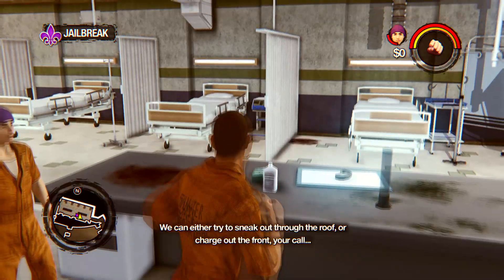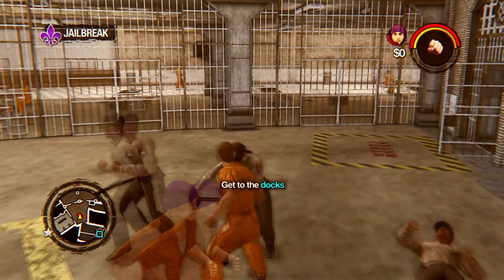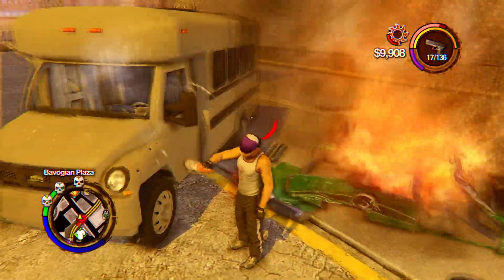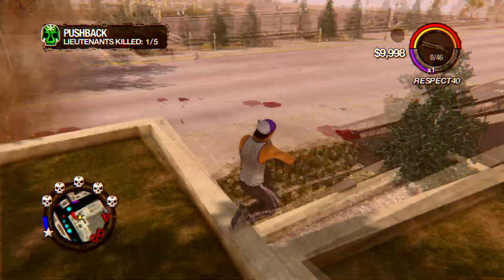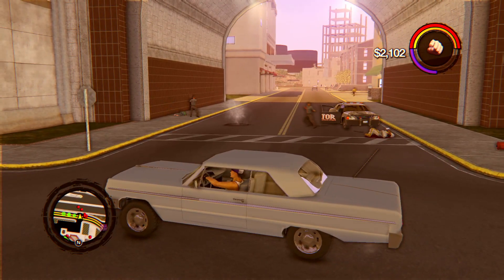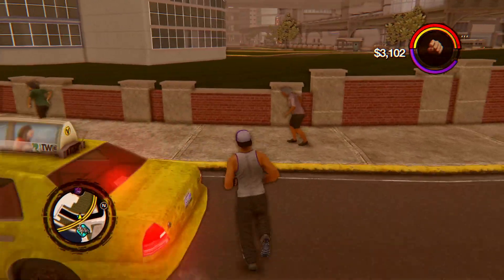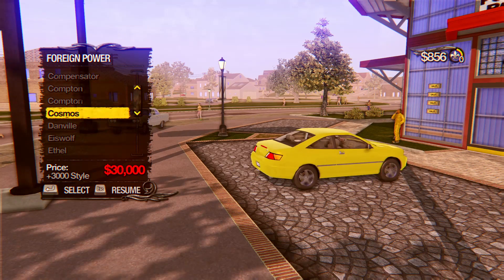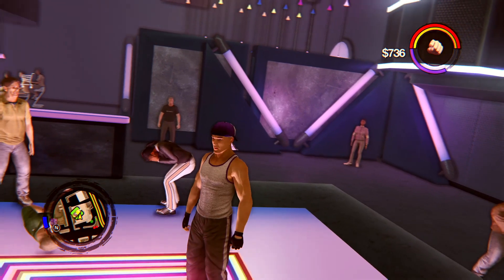Saints Row Reboot Wishlist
I wanted to share some features I would like to see implemented to some extent in the upcoming Saints Row Reboot.

I know there is a train in the Reboot, but it seems to be transporting goods, not people. SR2 had a train in it, just like in SR1, but it was not able to be used for transport.

Mods:

"Saints Row 2 High Quality Texture Pack" made by "Masamaru"
"[Enhanced Graphics 2] Saints Row 2 : Shinobu" Fix - Ultra Settings" made by Squarealex.

"Gentlemen of the Row" made by "IdolNinja"
"NOVA SPE" made by "F13"
"Saints Row 1 Drugs" made by "Janson"
"Saints Row 2 Powertools" made by "Rafael Rivera, Mike Watson aka IdolNinja, and Thomas Jepp aka Minimaul"